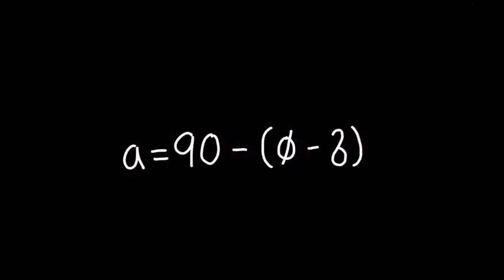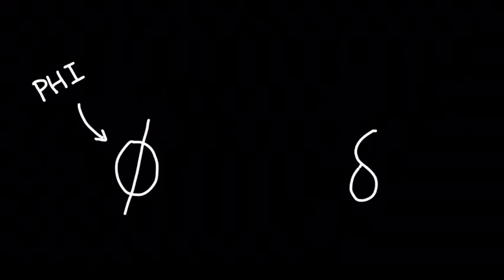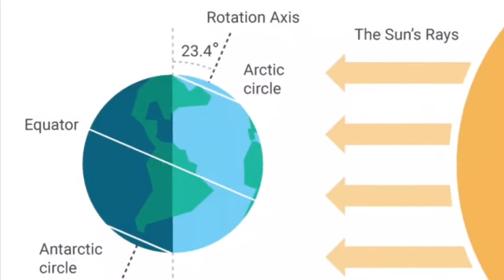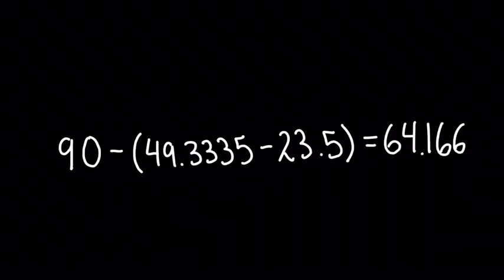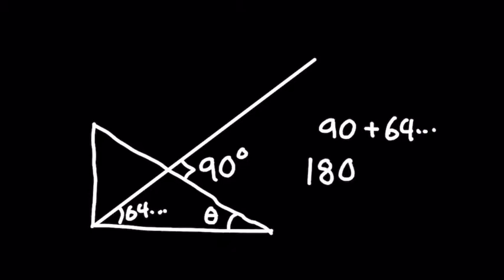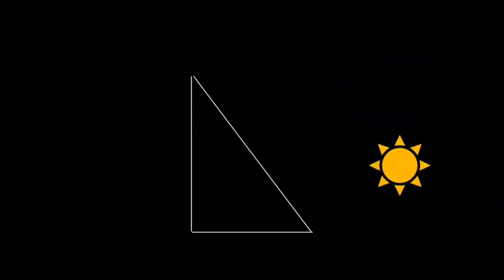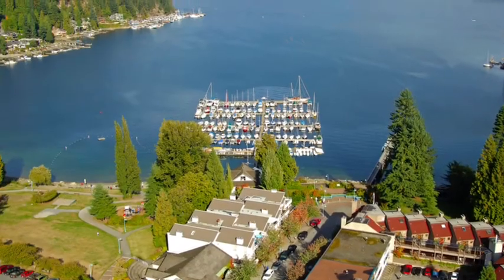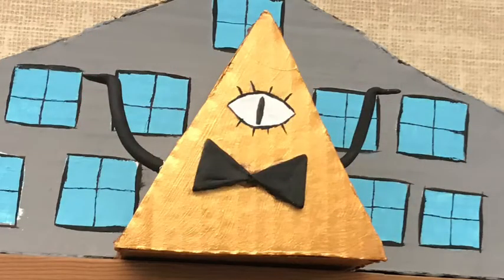Trig video draft 2